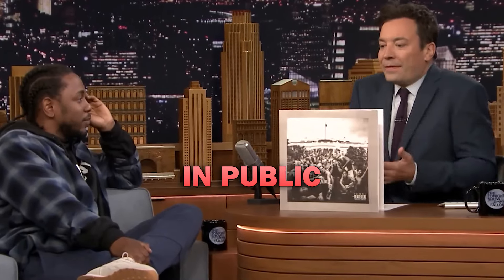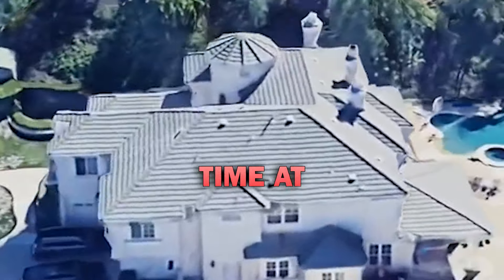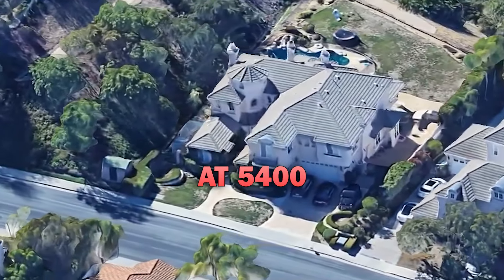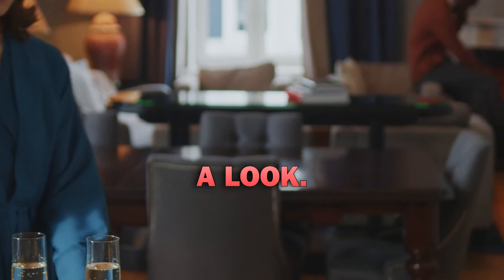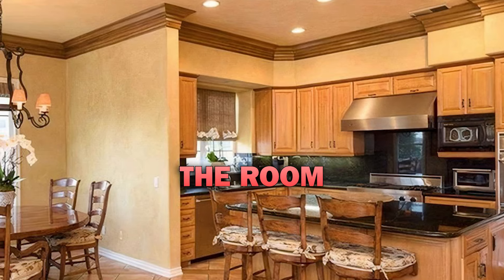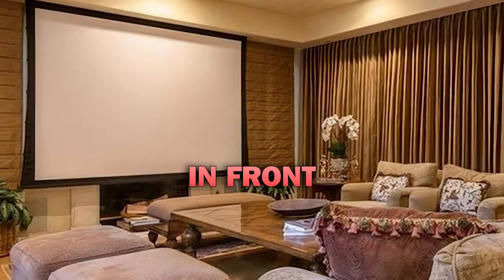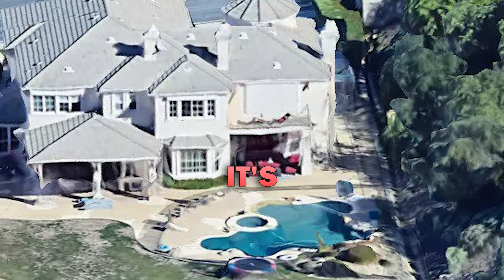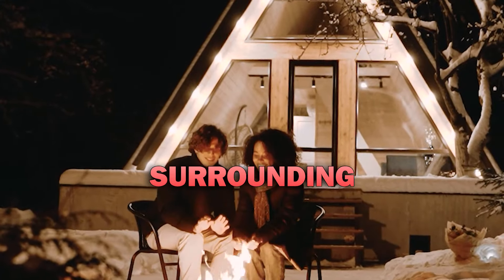Inside Kendrick Lamar's $2.65 Million Mansion in Calabasas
Kendrick Lamar is one of the best rappers of his generation. While you won't see him driving a lot of sports cars or wearing different jewelry, he does choose to spend his millions on a property in Calabasas, California.